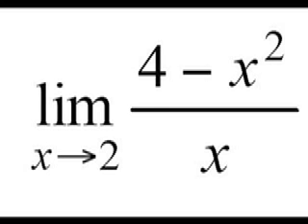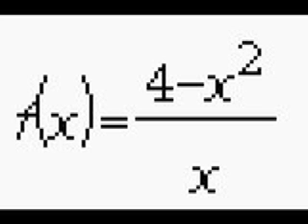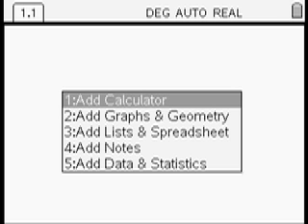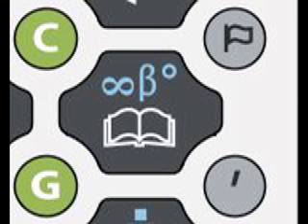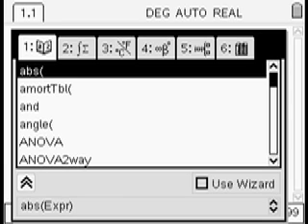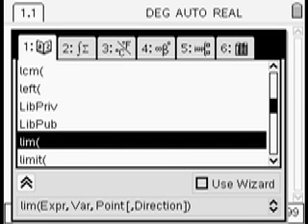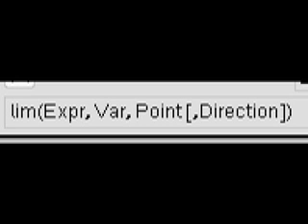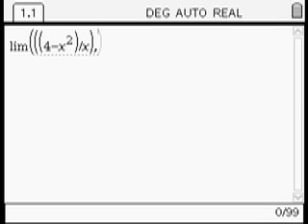Limits using CAS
Using the Ti-Nspire to calculate the limits of an expression or function.